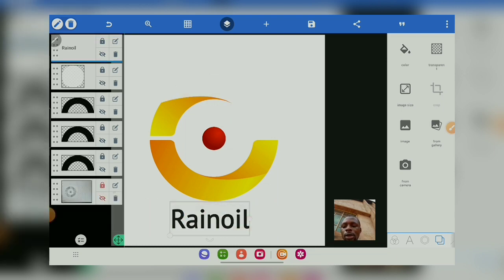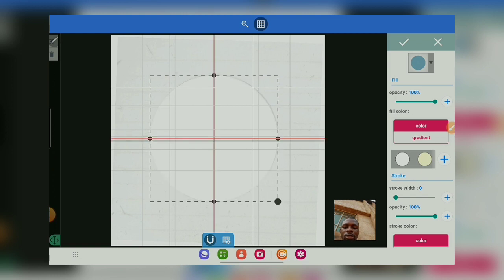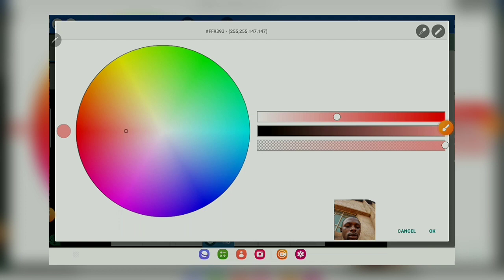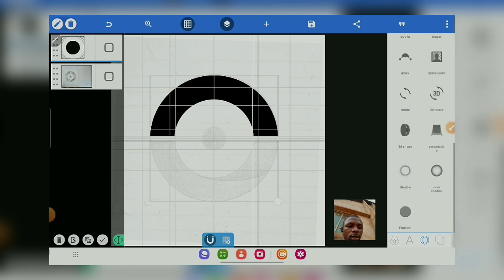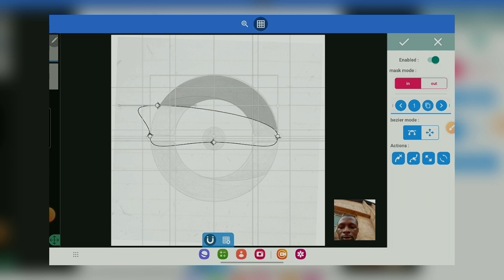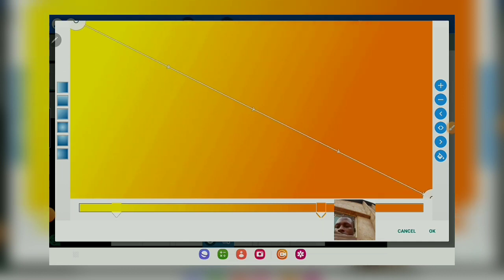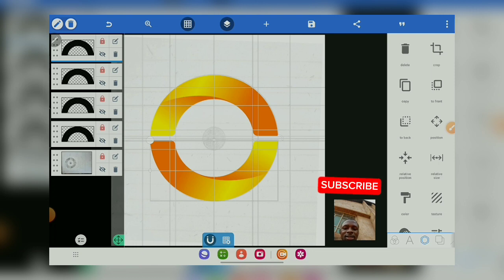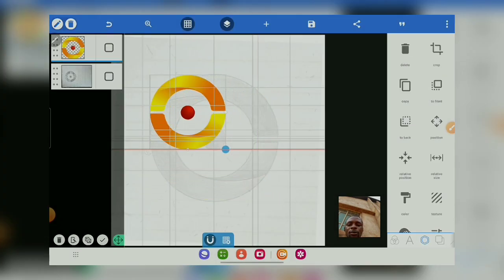PixelLab Logo Design Series 23 / How to vectorize Logo using Bezier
You are welcome to CREATE VISUALS IN PIXEL on YouTube

At the end of today's tutorial on our PixelLab Logo Design Series, you will learn how to vectorize stunning logo using pixellab. You will also be able to design a replica of Rainoil Brand Logo using PixelLab Bezier tool

Feel free to suggests design related topic on logo design you want us to discuss. Thanks  you for your support